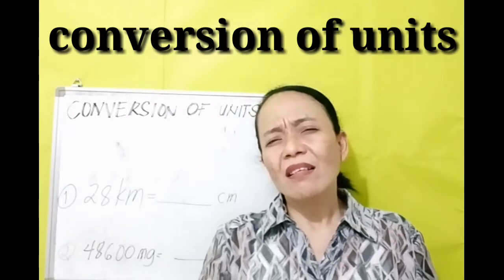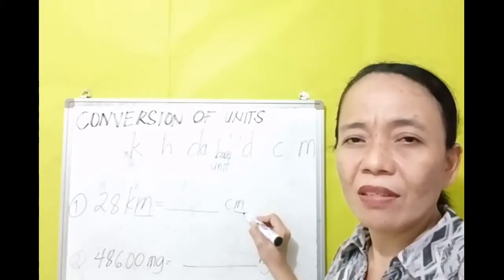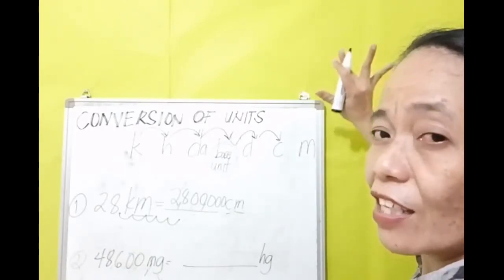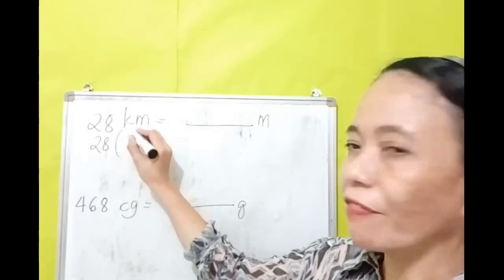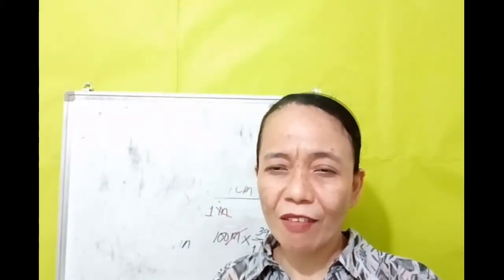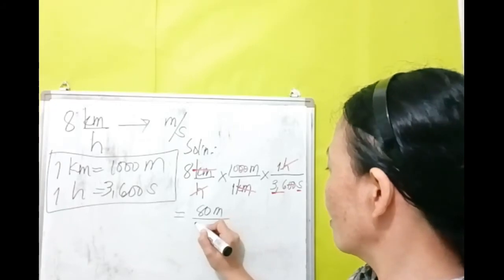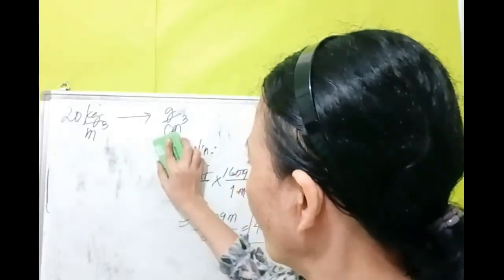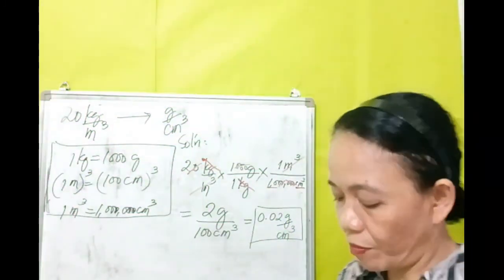Conversion of units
This topic will be utilized for the senior high school students enrolled in STEM - Science, Technology, Engineering and Mathematics taking General Physics 1 First Semester. This topic covers conversion of metric to metric units, metric to English and English to metric system